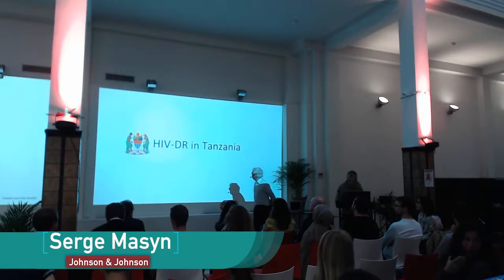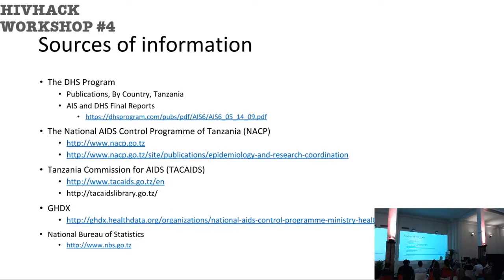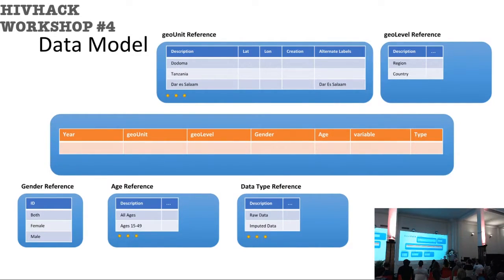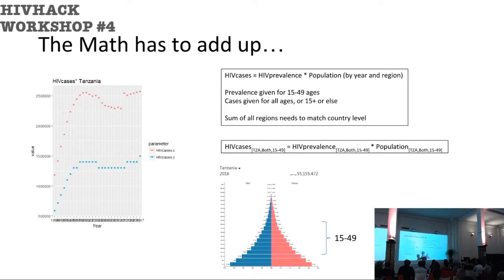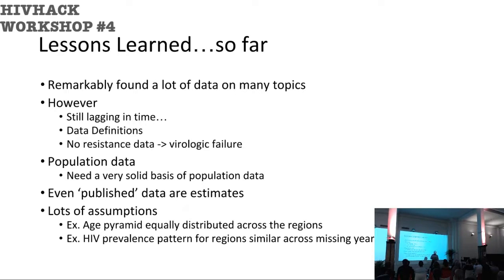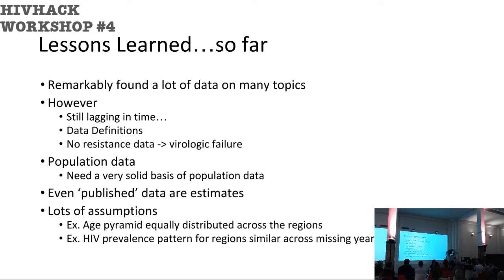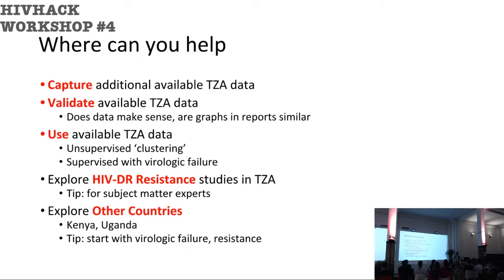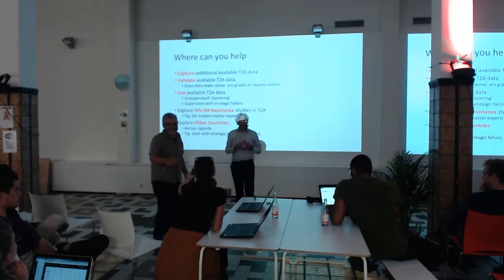HIV Hack Workshop #4 with Serge Masyn